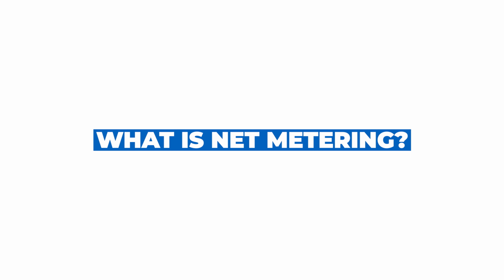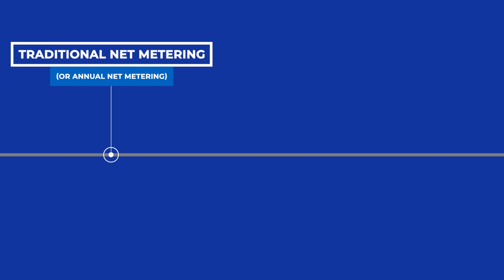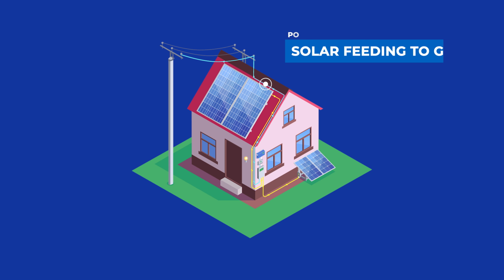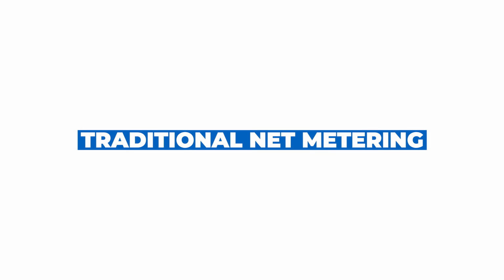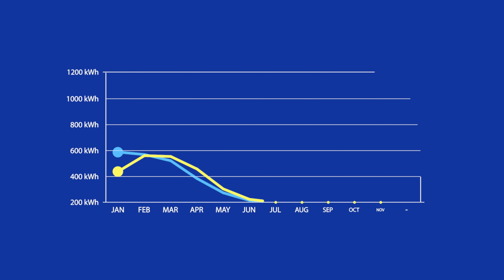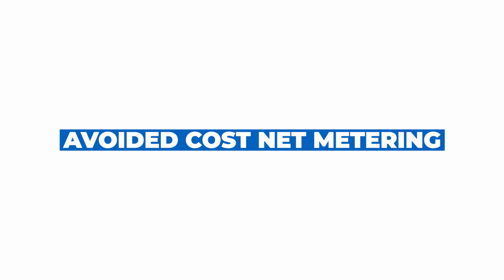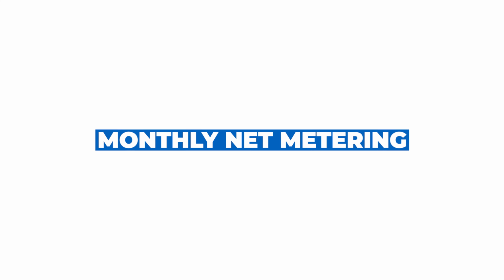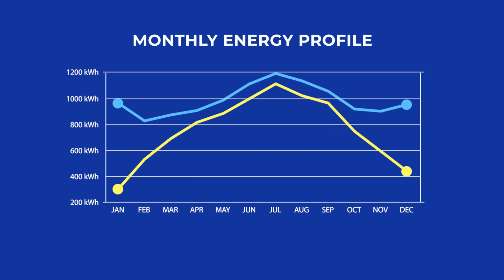Understanding Solar Net Metering - True Solar Library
for a free solar energy consultation NOW!

Are you curious about how solar net metering works? Look no further than this informative video featuring John Lenz from True Solar. In this beginner's guide, we'll explain everything you need to know about solar net metering and how it can benefit you.

John Lenz, an expert in the solar industry, breaks down the basics of net metering, including how it works, what it means for your energy bills, and how to take advantage of it to maximize your solar investment. You'll also learn about the various types of net metering and how they differ from state to state.

If you're considering going solar or have already made the switch, this video is a must-watch. With solar energy becoming more accessible and affordable, it's important to understand the different aspects of solar power, including net metering. So sit back, relax, and let John Lenz and True Solar guide you through the world of solar net metering.